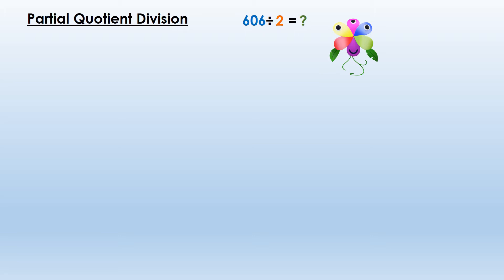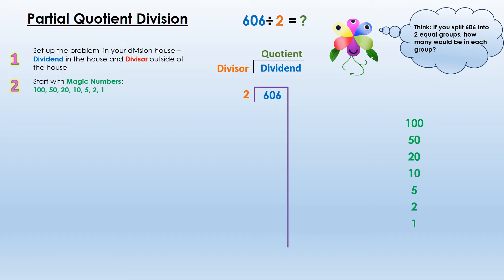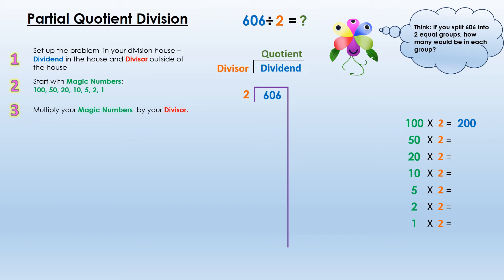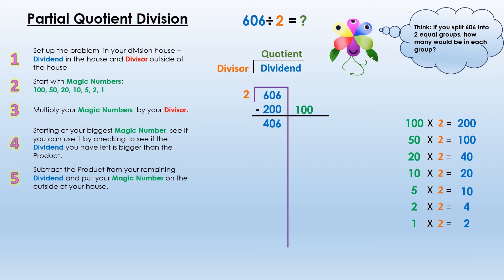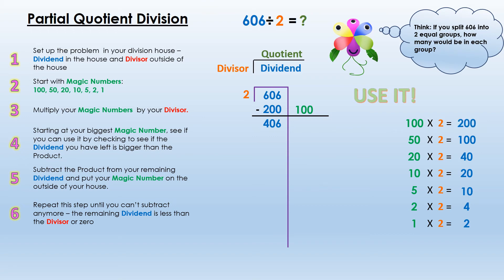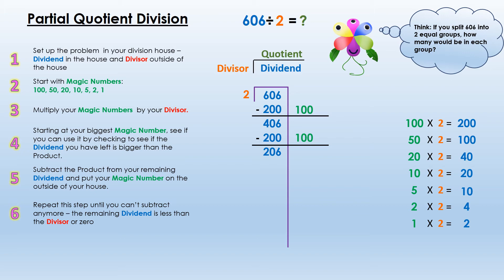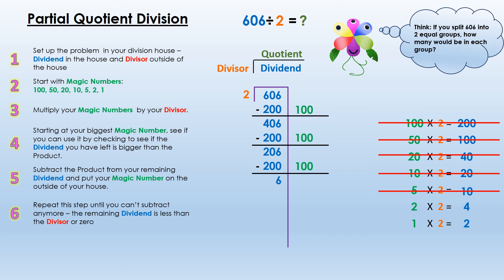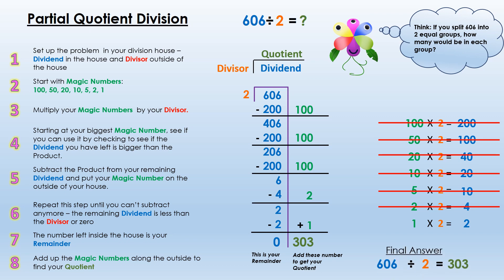Anchor Chart Division with Partial Quotients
Welcome back to the Secret Class Dojo! Hope everyone had a safe and healthy Spring Break!

This is a review of how to do the Week 2 Packets for the division problems!